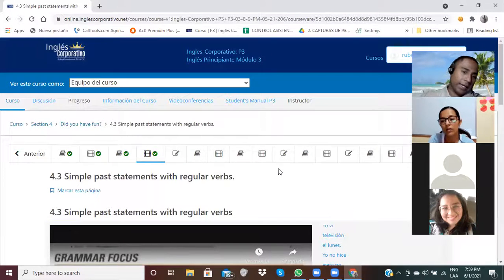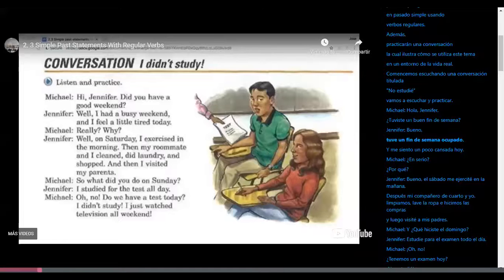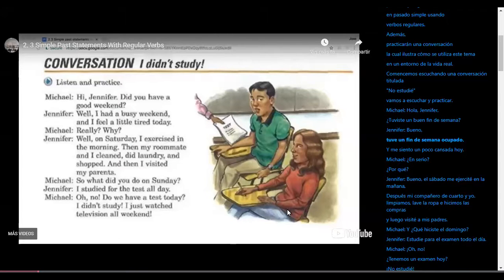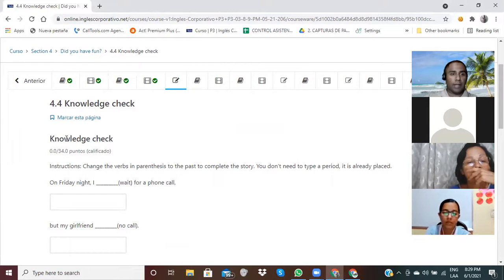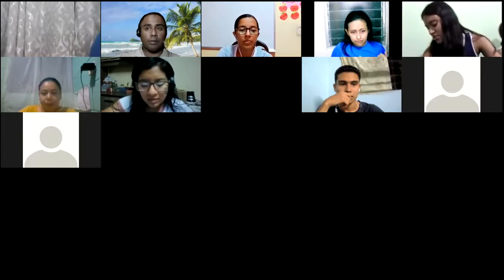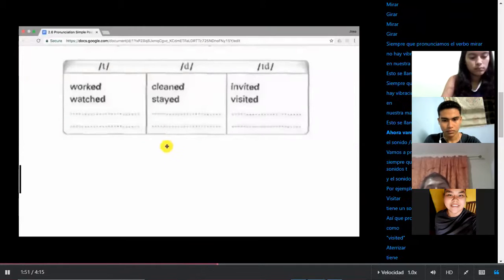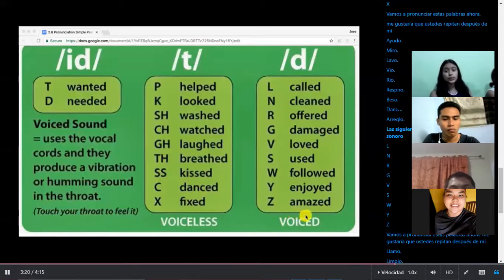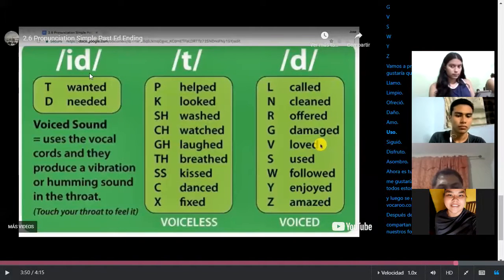Ingles Corporativo-Videoconferencia#10-Using Regular Verbs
By the end of this class you will learn to sound natural when using regular simple past verbs.

Al final de esta clase aprenderán a sonar natural cuando usen verbos regulares en pasado simple.